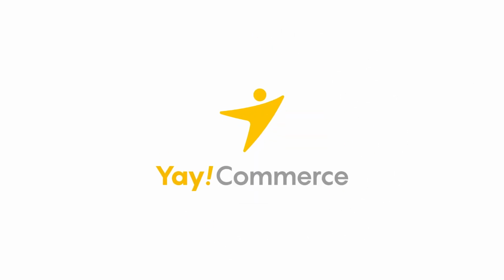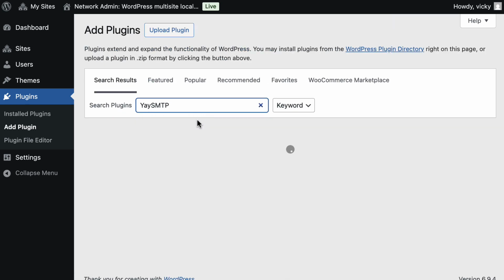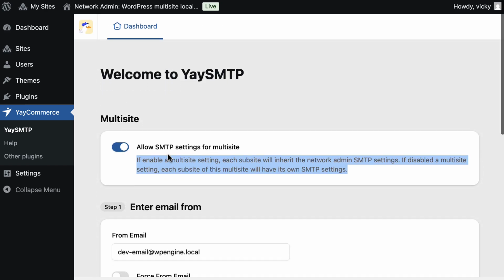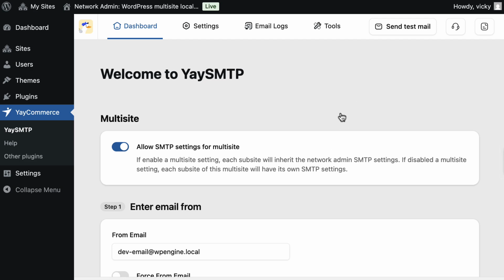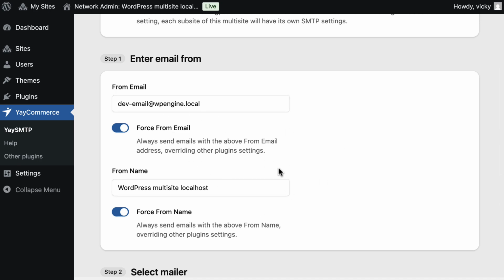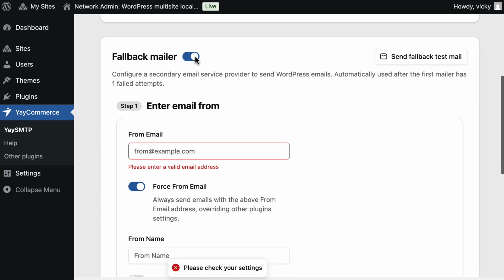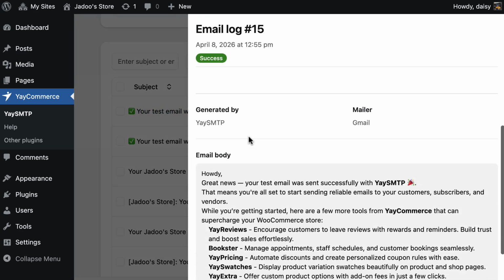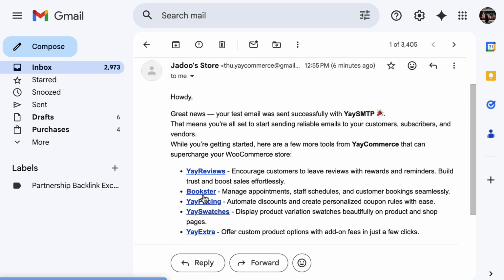How to Set Up SMTP for WordPress Multisite the Easy Way (Using YaySMTP)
Struggling to send reliable emails across your WordPress Multisite network? You’re not alone. Default WordPress email often fails or lands in spam — and that’s where SMTP comes in.

In this step-by-step tutorial, the YayCommerce team will show you how to easily configure SMTP for your entire Multisite network using YaySMTP - no complicated setup, no headaches.

Whether you're managing multiple subsites or running a growing network, this guide will help you ensure all your emails are delivered smoothly and securely.

💬 Why Choose YaySMTP?
✨ Built for WordPress & Multisite
✨ Easy setup for beginners
✨ Powerful email logs & debugging tools
✨ Supports multiple mailers with fallback option
✨ Centralized control for network admins

*Timestamp:*
00:00 - Introduction
00:12 - Meet YaySMTP plugin
00:23 - Install and activate YaySMTP in the Network site
00:37 - Configure YaySMTP setting in the Network site
00:58 - Check YaySMTP system in the subsite
1:09 - Enable YaySMTP for the multisite
1:23 - Set the information of the network site
1:43 - Select the email provider for multisite
2:03 - Configure the general settings for the SMTP systems of Multisite
2:18 - Send a test email
2:40 - Check the email log in the subsite